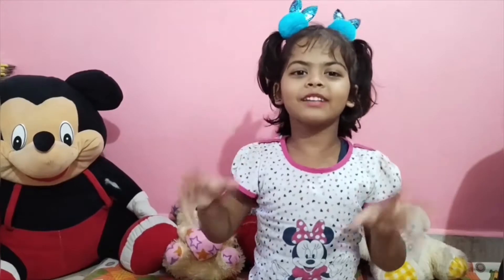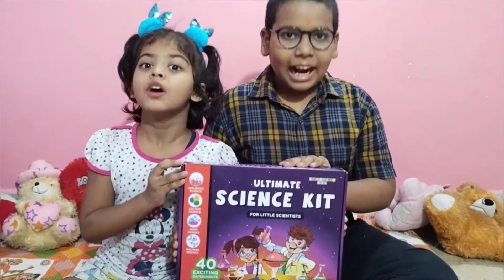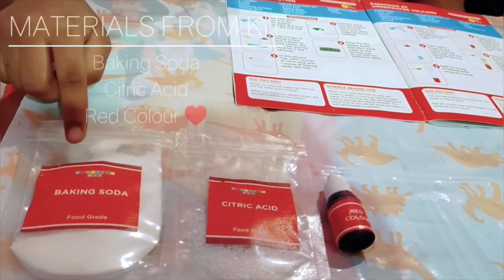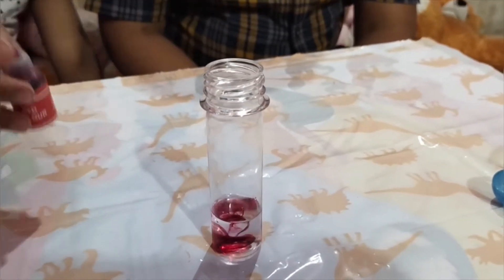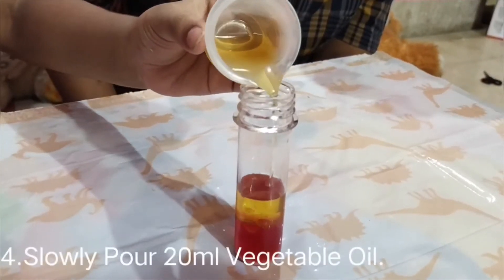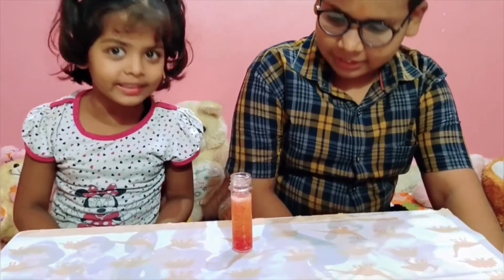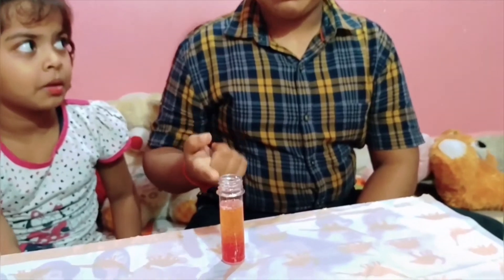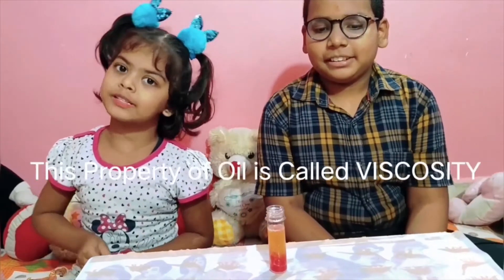UNDERWATER VOLCANO EXPERIMENT | EXPLOSIVE SCIENCE |SCIENCE KIT | VISCOSITY EXPERIMENT |PAPA KI BETI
See how we are performing some amazing science experiment from science kit.
By mixing citric acid and baking soda a chemical reaction takes place and co2 gas is formed that is seen in form of bubbles.
But in oil we see bubbles coming up in the oil because oil is heavier and stickier than water. this property of oil is called Viscosity.

I AM SWARA SINHA. I AM MAKING VIDeOS ON YOU TUBE IN THE MEMORY OF MY FATHER. I LOST HIM DUE TO CORONA. I LOVE MY FATHER SOO MUCH.